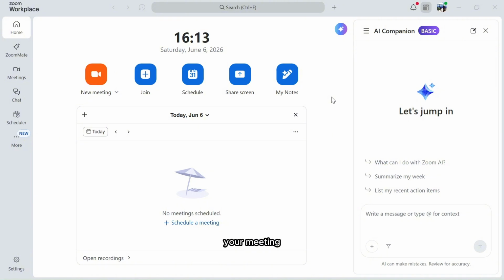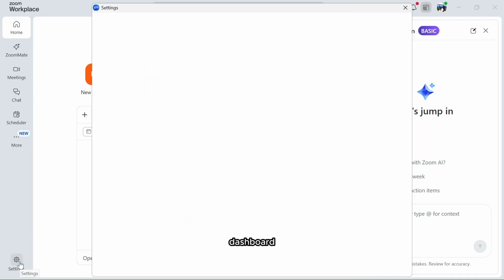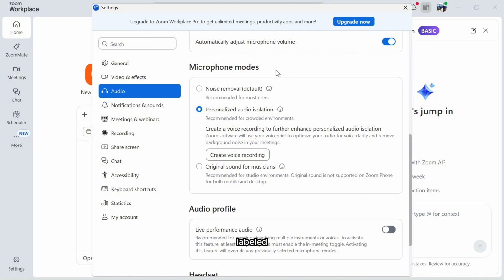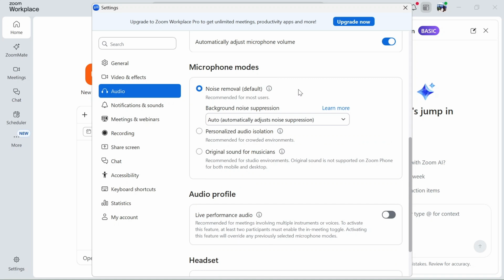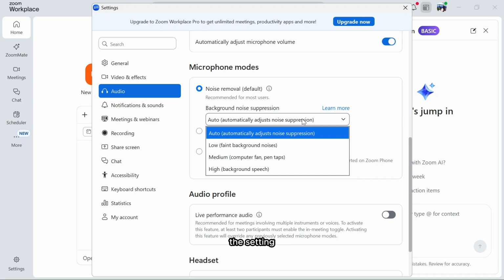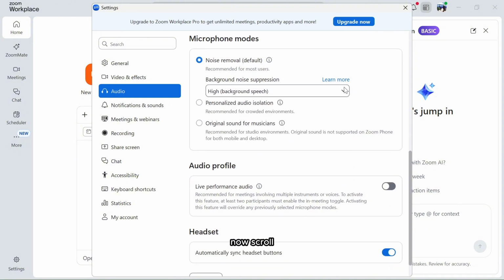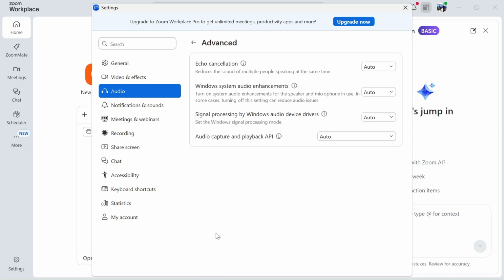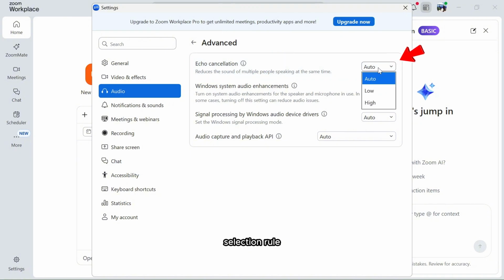How To Fix Zoom Echo and Feedback Noise During Group Calls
Tired of annoying echo and feedback during Zoom meetings? In this 2026 tutorial, you'll learn step-by-step how to eliminate audio feedback, prevent echo, and enjoy clear group calls. Perfect for work meetings, online classes, and collaborative sessions with multiple participants and mics.

Step-by-Step Guide

1. Open Zoom and sign in.
2. Click your profile picture - Settings - Audio.
3. Enable “Automatically adjust microphone volume.”
4. Turn on “Suppress background noise” and select Auto or High.
5. Ask participants to use headphones to prevent audio looping.
6. Mute participants when not speaking to reduce echo.
7. Test microphone and speaker levels using Zoom’s Audio Test.
8. For music or instrument calls, enable “Original Sound” mode.
9. Update Zoom to the latest version for improved audio processing.
10. Restart Zoom and test your group call for clear sound.

2026 Tip:
For large group calls, use a dedicated external mic, headphones, and proper room acoustics to fully eliminate echo and feedback.